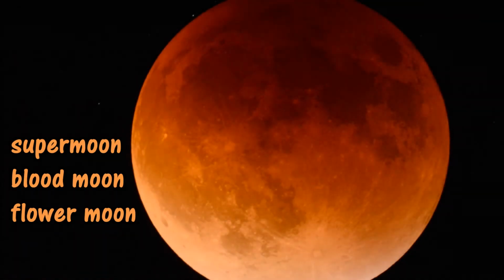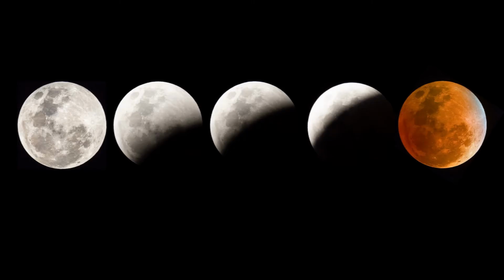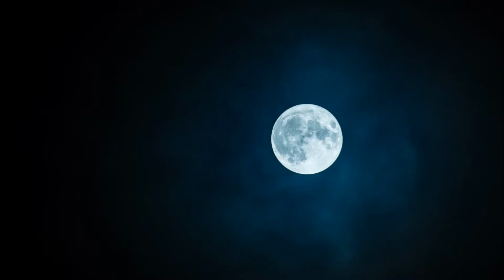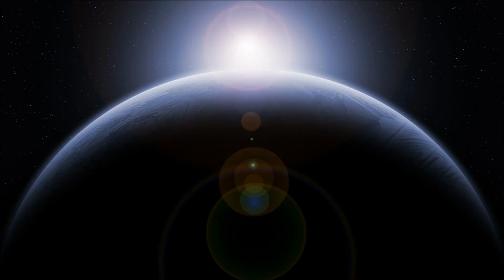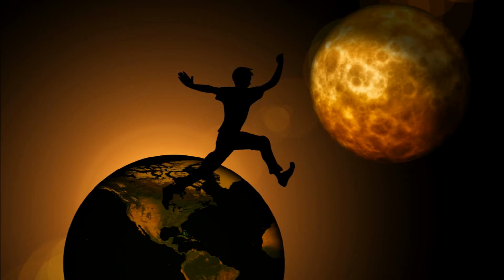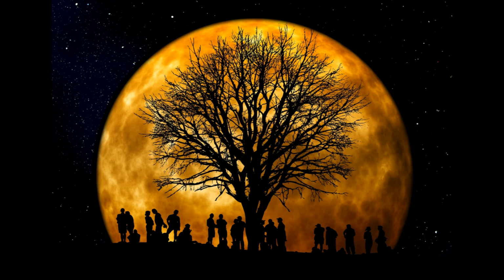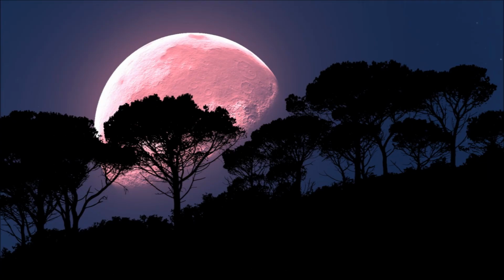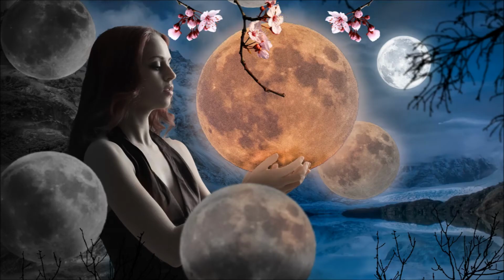Mayflower supermoon adorns the night sky | Baisakhi Saha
This month’s full moon, also called Flower moon of May will be the closest and largest full moon of 2021 compared to other full moons of the year, and it is tonight: a “supermoon” adorning the sky with a total lunar eclipse that makes the moon glow reddish like blood, hence it’s also called a Blood moon!

moon o' magic moon
tonite grant me a boon
shine your light bright
and bring to my sight
where my treasure is concealed
there my destiny is revealed
~baisakhi saha